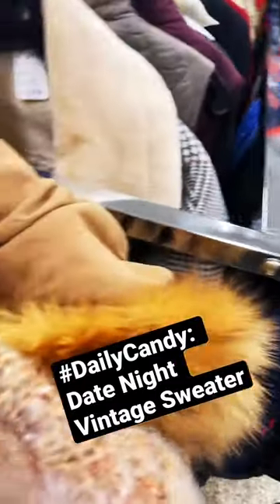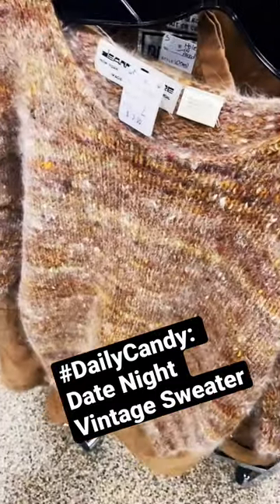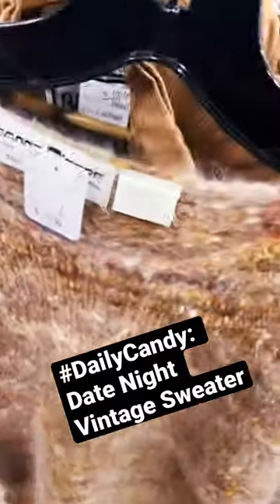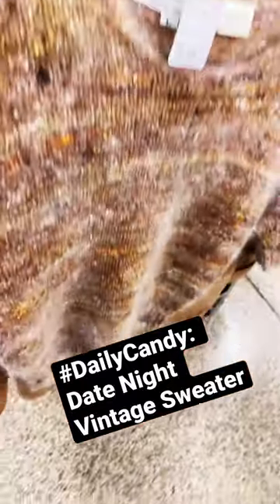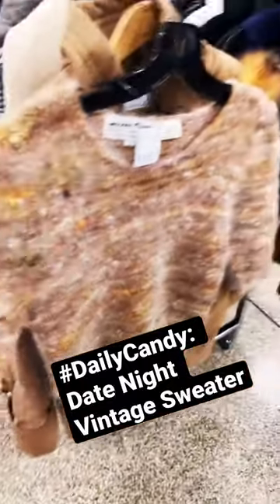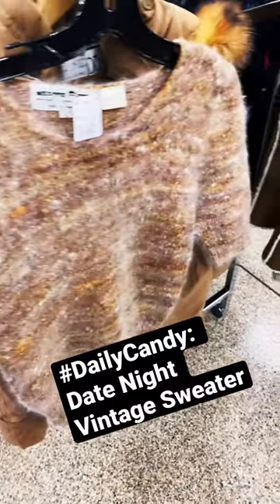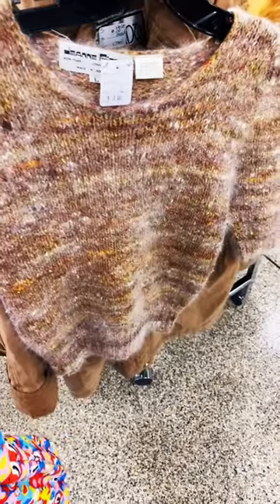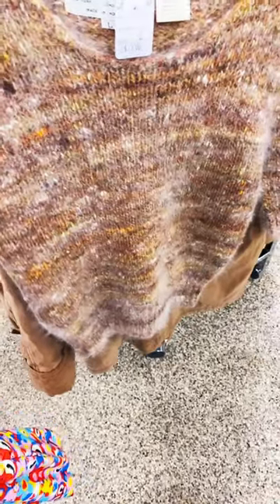DateNight Sweater of Your Dreams is Vintage!!!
Today's Daily Candy Find!  An eighties fuzzy wuzzy angora sweater by designer you need to know Jeanne Pierre!  He was known for jumpsuits sweaters and outfits with avant garde touches that made them unique yet wearable.  Take a dive on etsy or google and see some his creations!

Hit up the comments to let me know if you love this piece!

PS If you love vintage, fashion and beauty, follow me below for styling tips, how to pick the best vintage and fun estate sale & thrift travel adventures and finds.  xo
TikTok  CandyHolladay